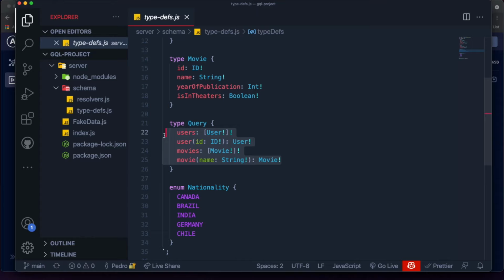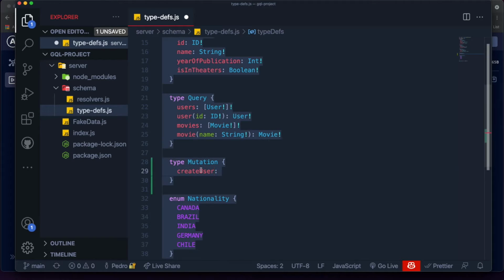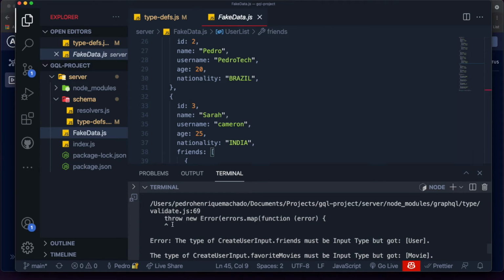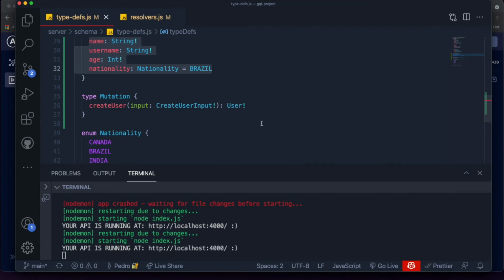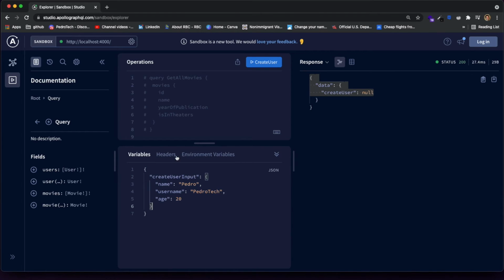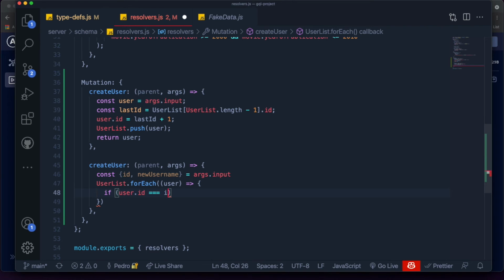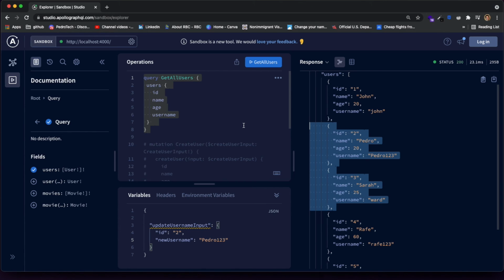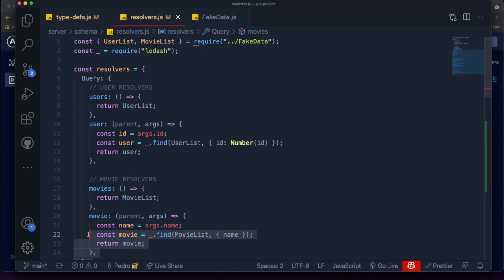Mutations | GraphQL Course For Beginners Ep. 5